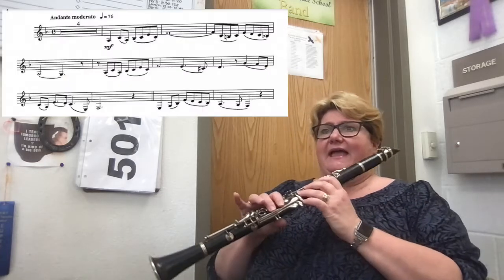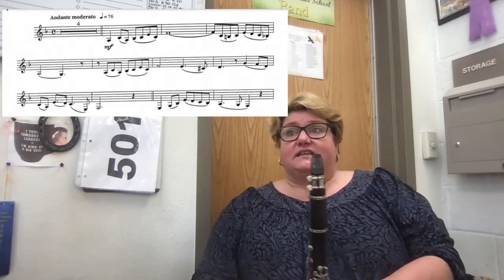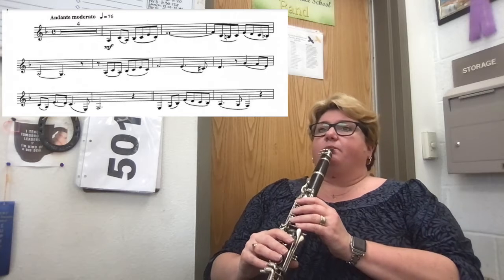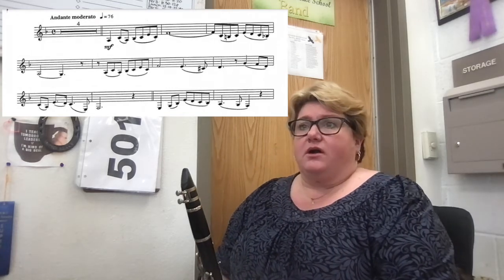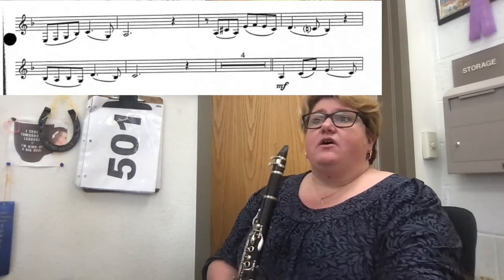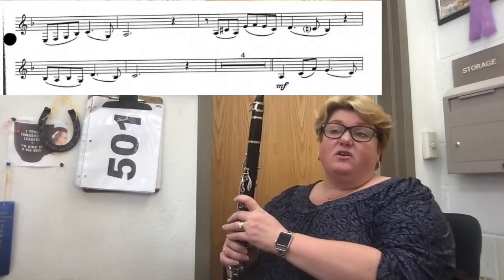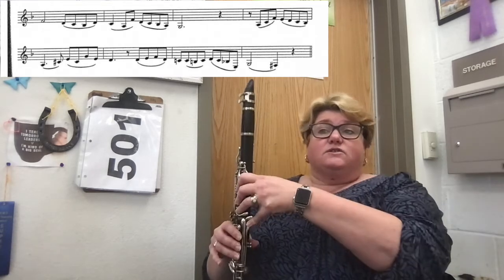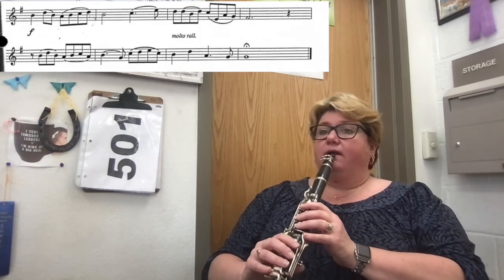Clarinet Level 1 Help Video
Help video for Lullaby, the Level 1 Clarinet Solo for Q3